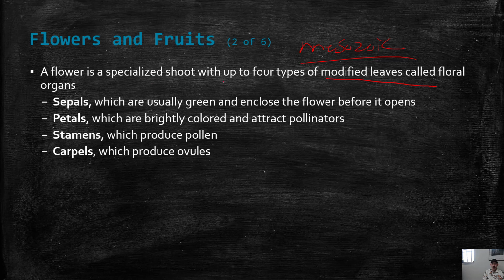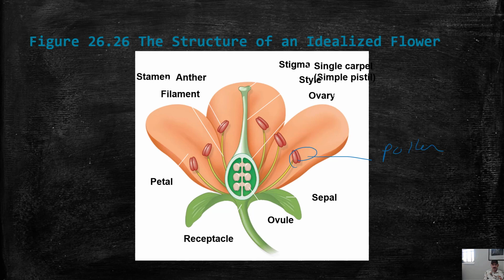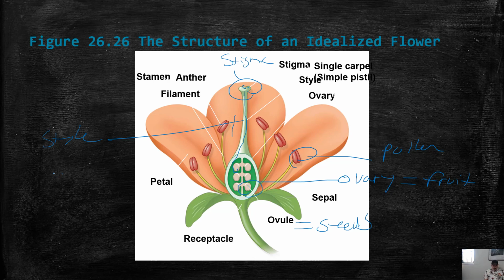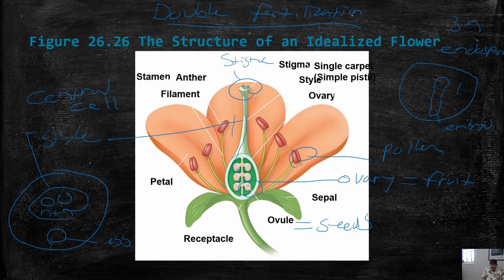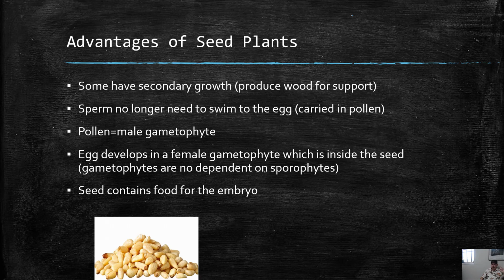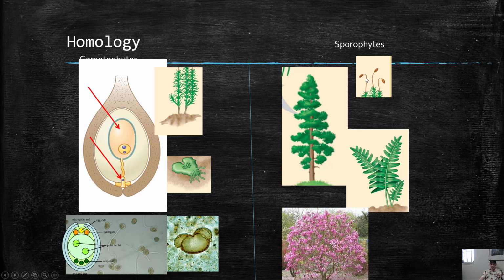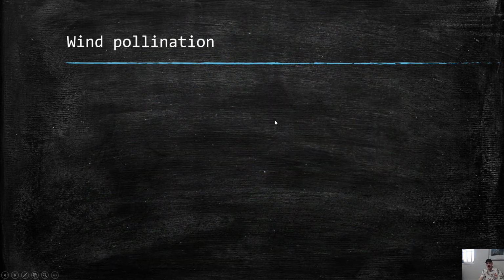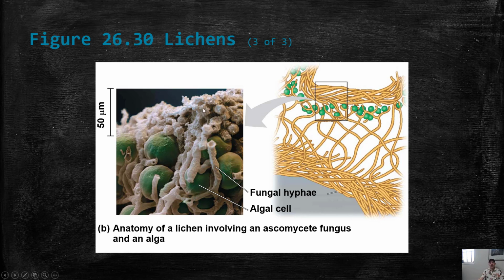The Colonization of Land 6: Flowering Plants